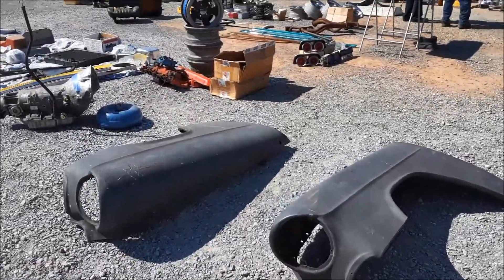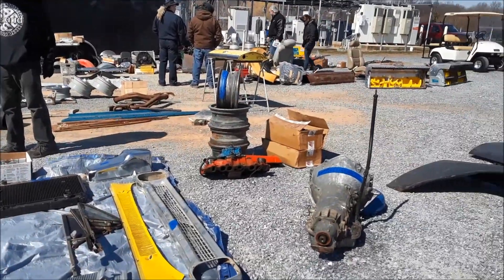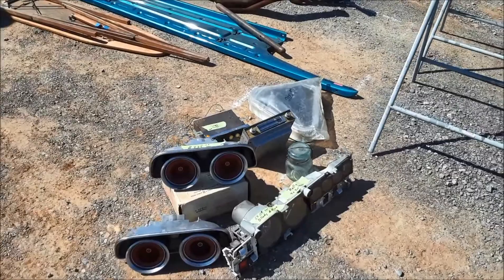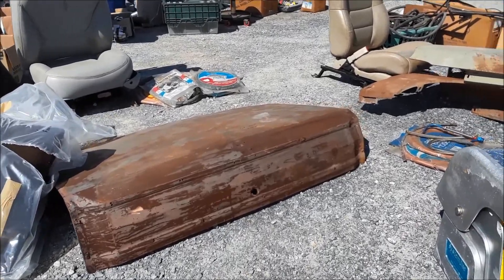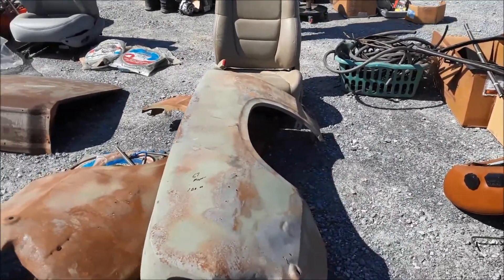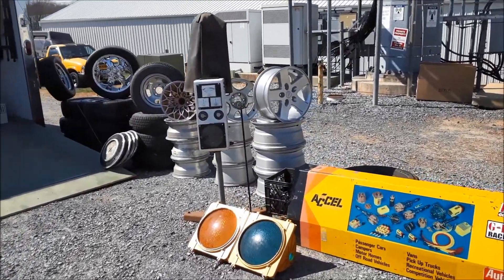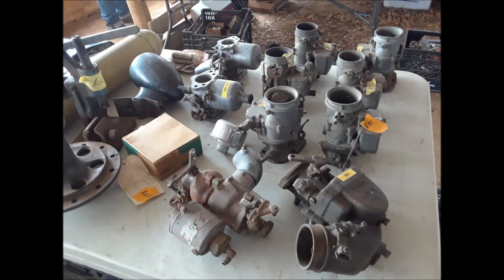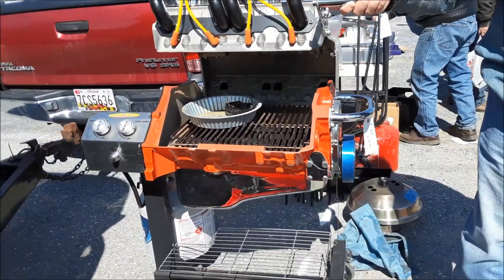A Walk About the 2018 Chesapeake Region AACA Howard County Swap Meet 3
The final walk about checking out some more unusual finds at the 2018 Howard County swap meet bt the Chesapeake Region AACAFor more photos, videos and your regional calendar of events,